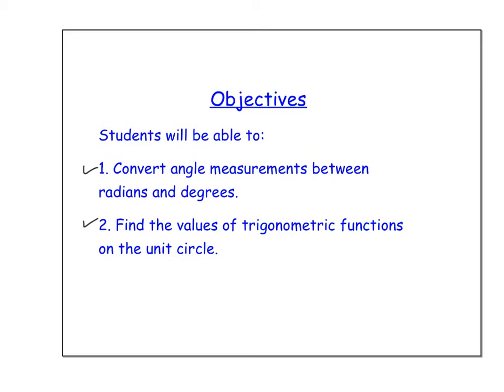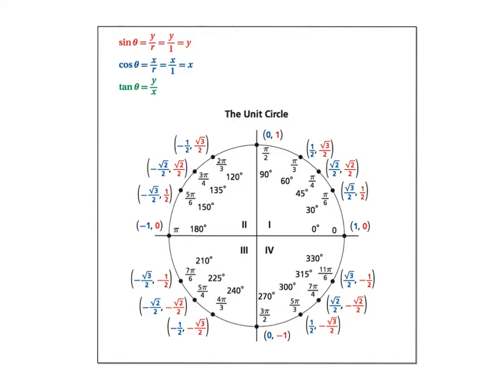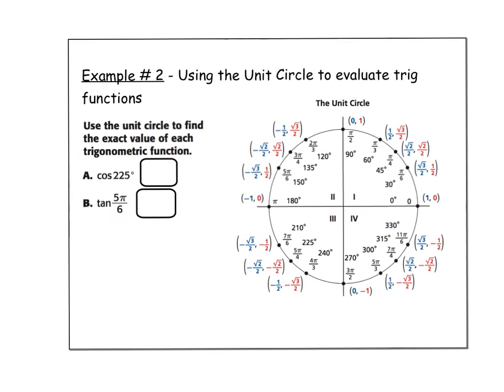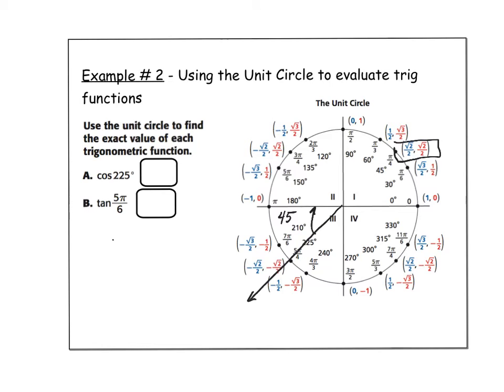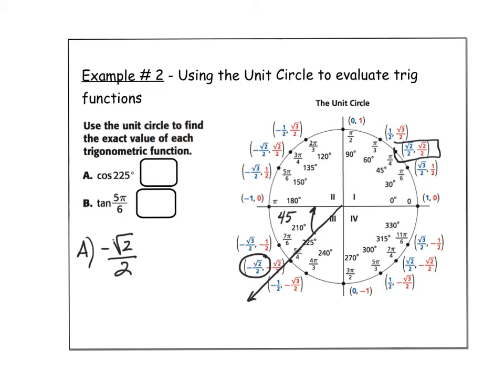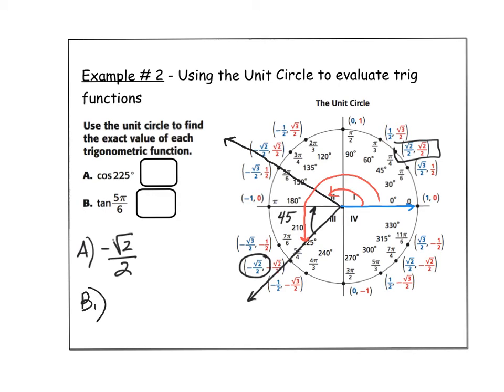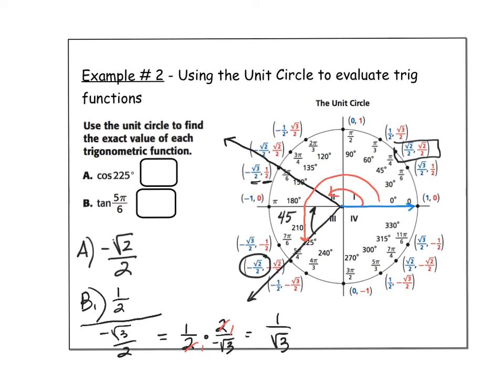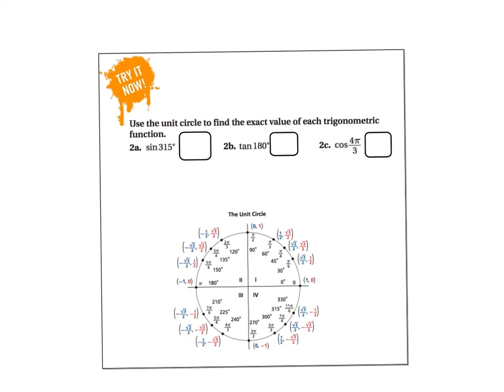Using the unit circle to find exact values of trig functions.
Use the unit circle and reference angles to find the exact value of cos, sin, and tan of common angles.